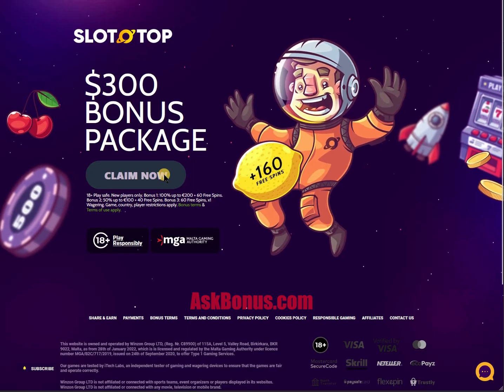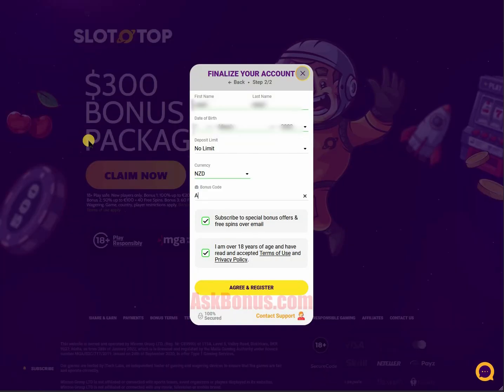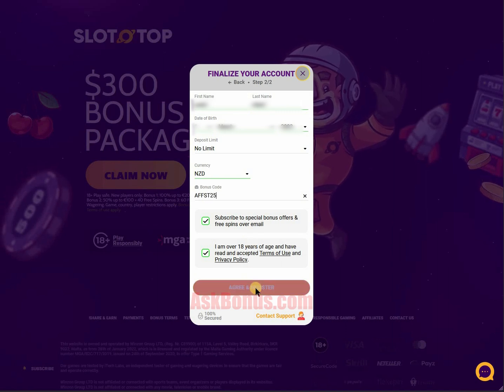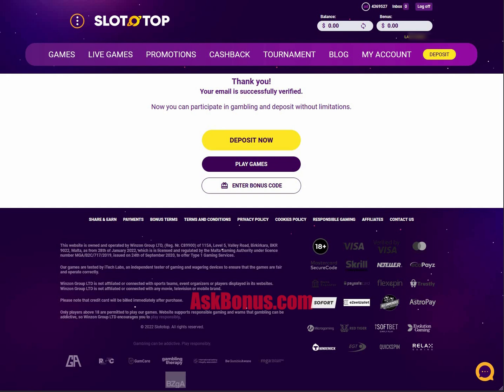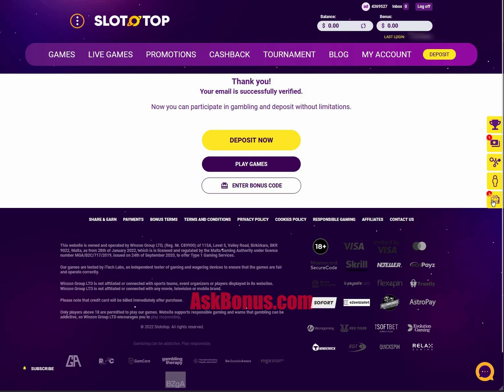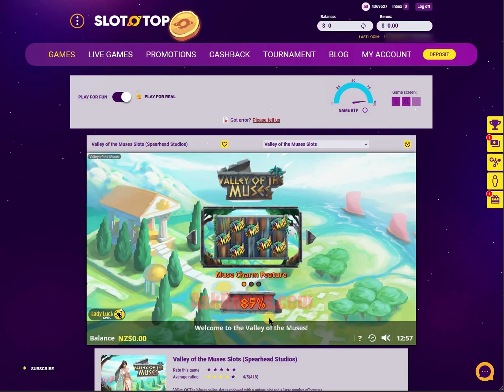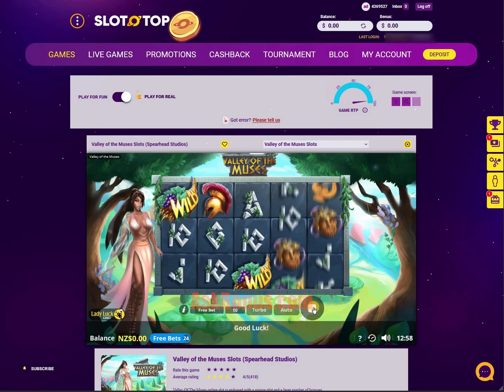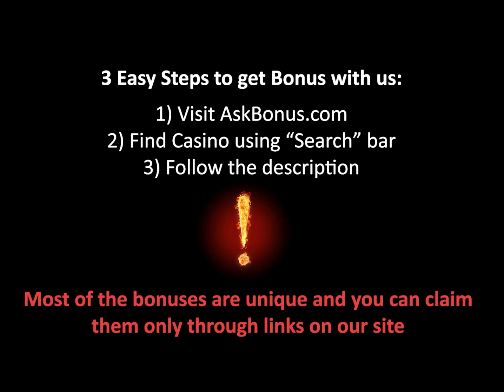EXCLUSIVE Slototop Casino Fresh No Deposit Bonus 25 Free Spins (Rodadas Gratis) on Askbonus.com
How to get your bonus? In our short videos you can see the process of claiming bonuses - easy and fast.
Here you can see how to get NEW Slototop Casino 25 Free Spins No Deposit Bonus.